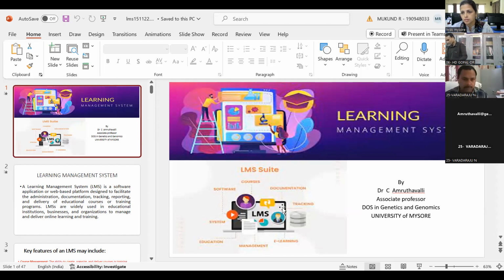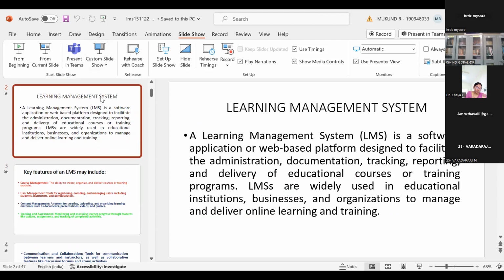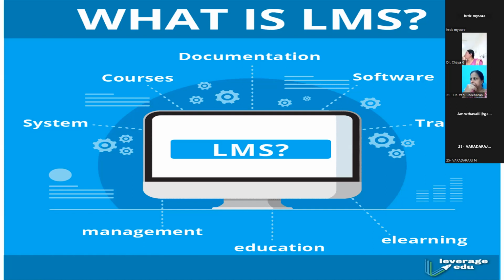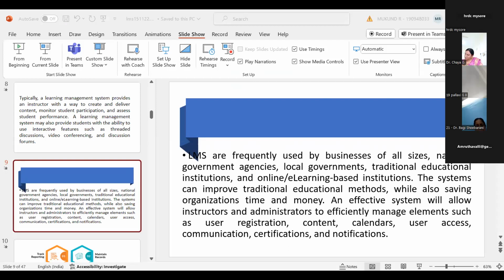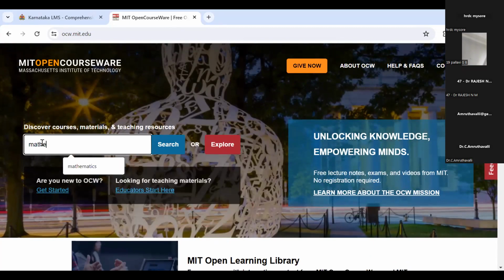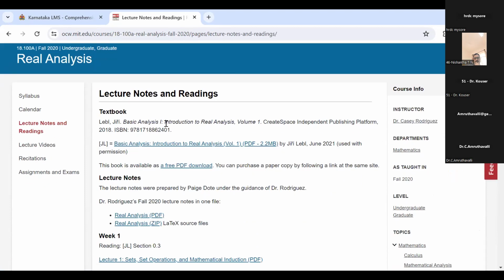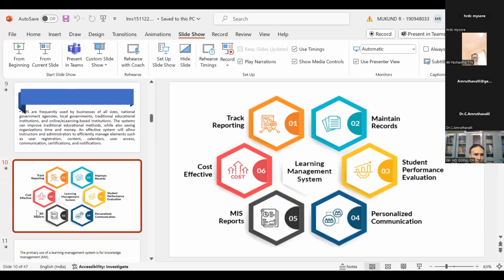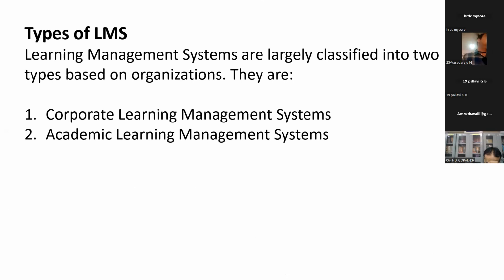Dr. C. Amruthavalli, Associate Professor, DoS in Genetics and Genomics, University of Mysore, Mysore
Delivered lecture on "Development of Learning Management System" at UGC Sponsored 1-Week Short Term Course on Information Communication Technology (Online) on 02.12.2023